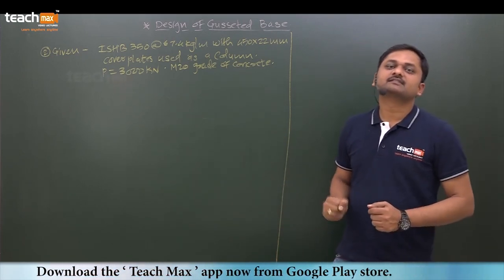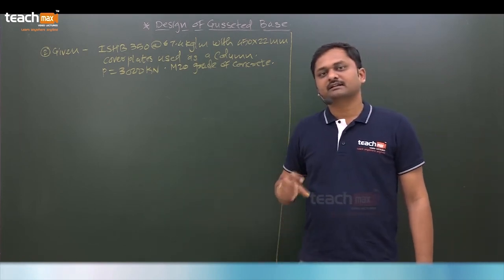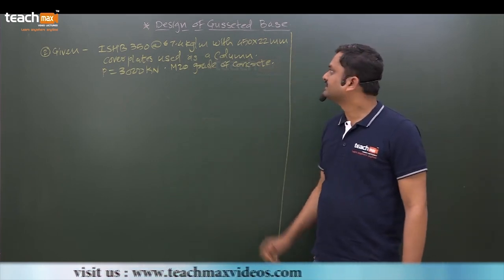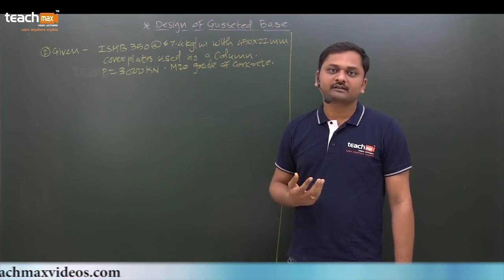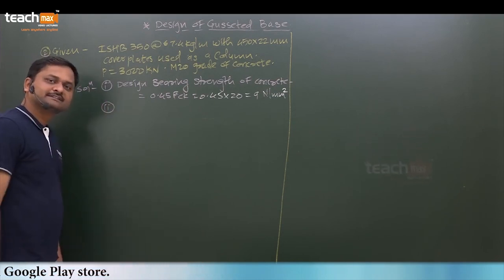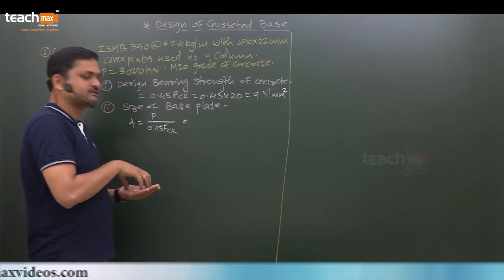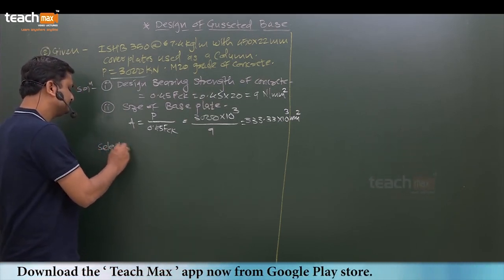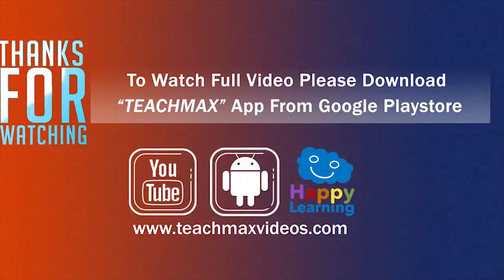Examples on design of Gusseted Base | Structural Design-1|Prof. Sajjan Wagh